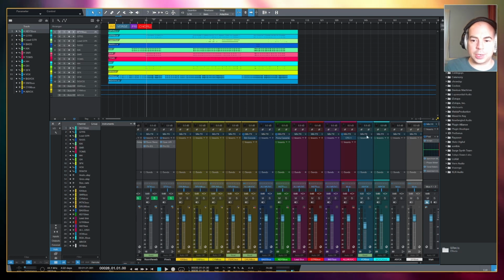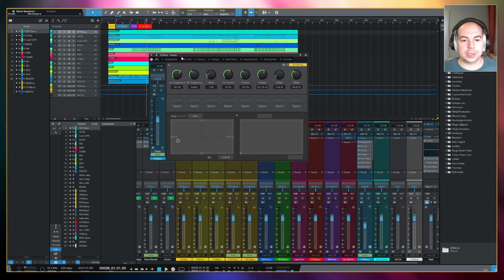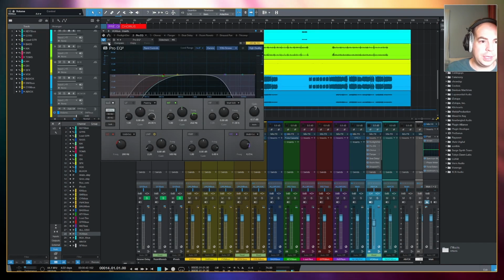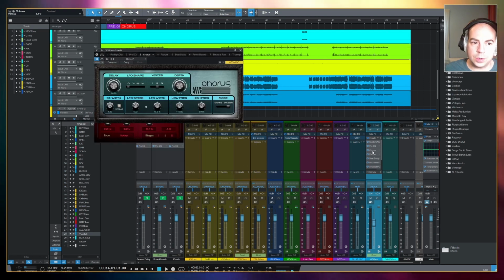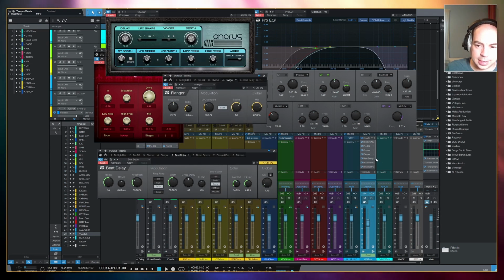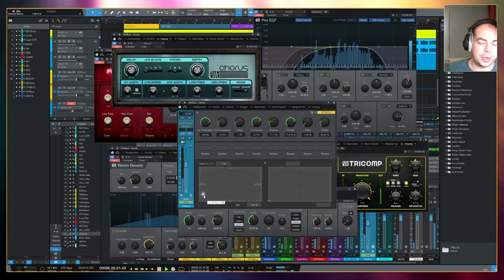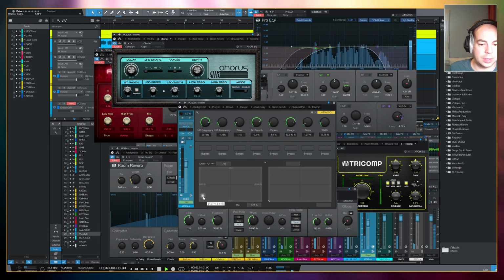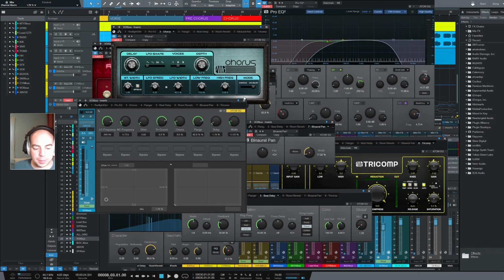AUTOMATING MULTIPLE PLUGINS simultaneously in Studio One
Quick overview of automating multiple plugins simultaneously in Studio One.